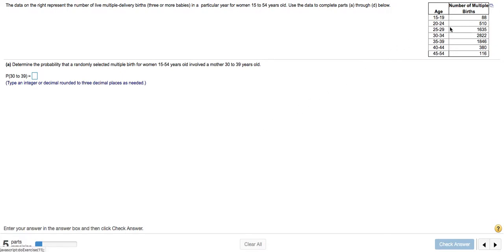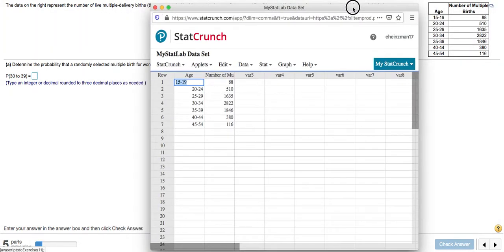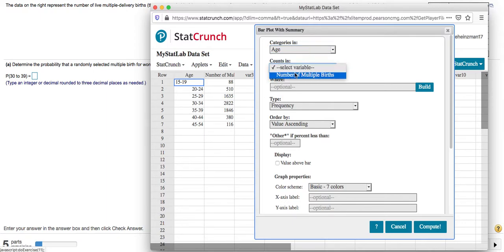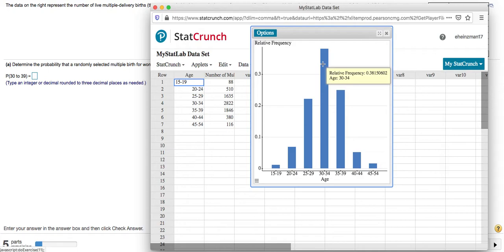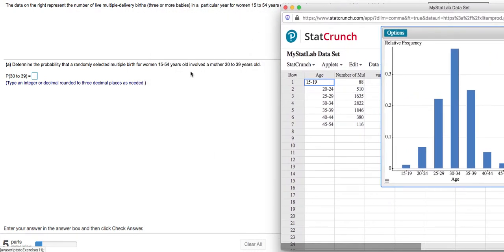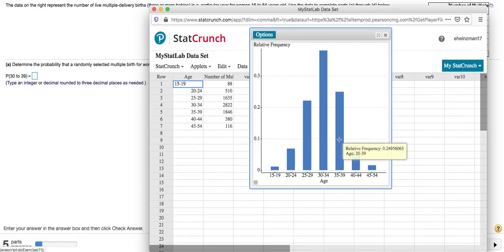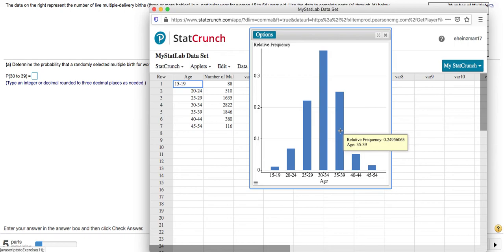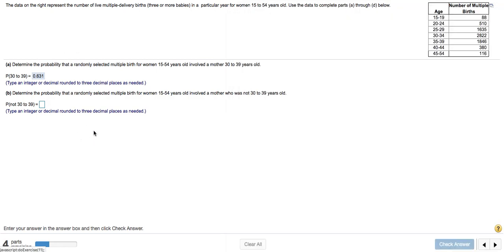Homework 5 2 Question 11 Part 1